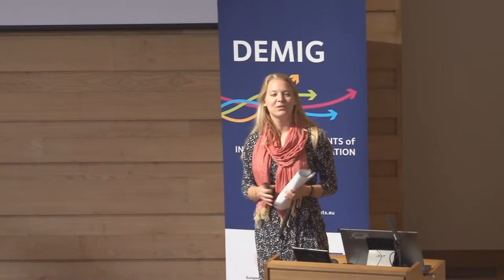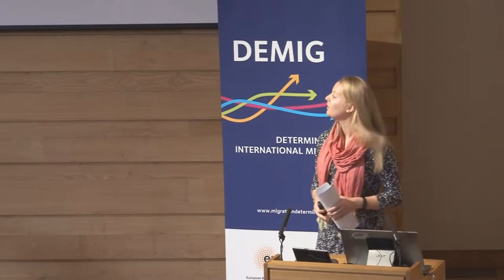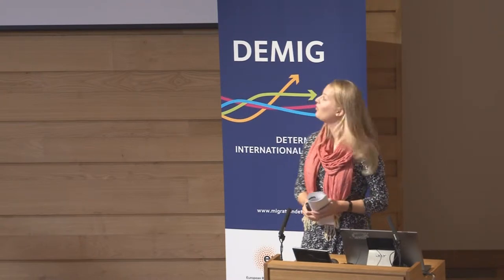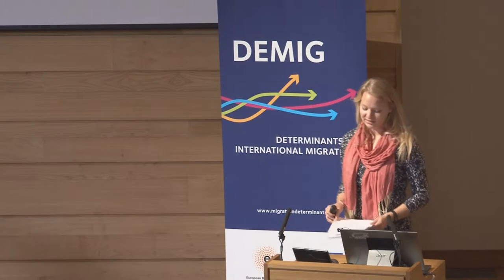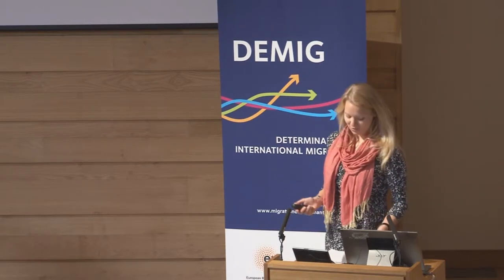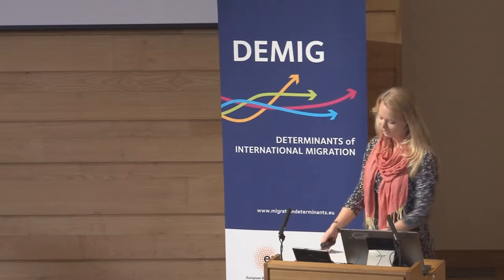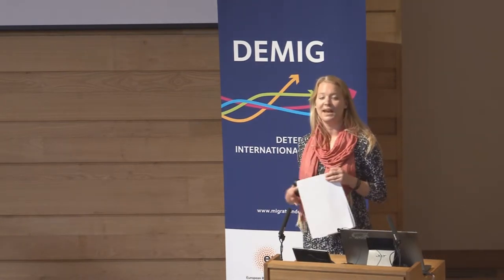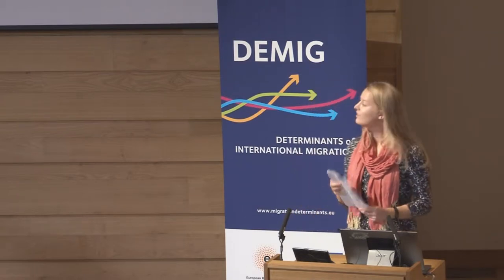Katharina Natter: Growing restrictiveness or changing selection?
Katharina Natter presents her paper ‘Growing restrictiveness or changing selection? The nature and evolution of migration policies' in Session 7 of the Determinants of International Migration – DEMIG Conference, held at the University of Oxford from 23–25 September 2014.

Abstract
Drawing on a new database (DEMIG POLICY) comprising over 6,500 migration policy changes in 45 countries, this paper analyses the nature and evolution of migration policies over the twentieth and early twenty-first century. The findings challenge the common assumption that migration policies have become increasingly restrictive over the past decades and instead demonstrate that since 1945, migration policies have been consistently dominated by less restrictive changes. This trend is robust across a large number of countries, but differs across different types of policy and migrant categories. While entry and integration policies have generally become less restrictive, border control and, since the 1990s, exit policies, have become more restrictive. Instead of a growing restriction, the essence of post-WWII migration policies has been an increasing sophistication through the development of increasingly specific policy instruments targeting particular immigrant groups. While policies towards migrant categories such as irregular migrants and more recently also family members have often become more restrictive, a larger number of – generally less visible – policies targeting high and low-skilled workers, students and migrants from specific origins have become less restrictive. Migration policies should therefore be understood as a tool of migrant selection rather than as an instrument affecting numbers.